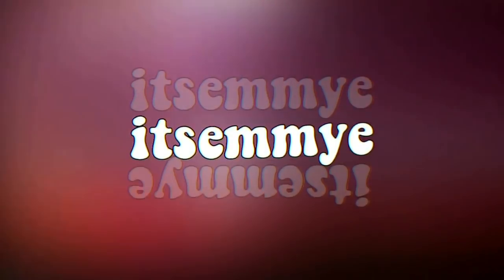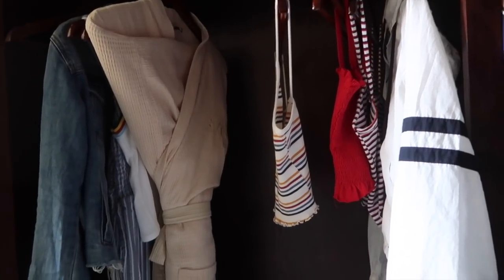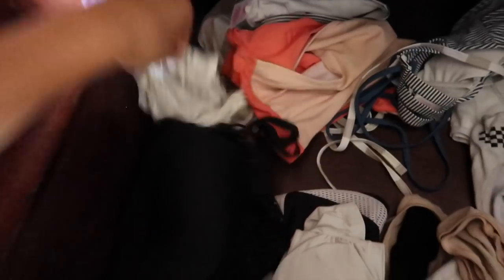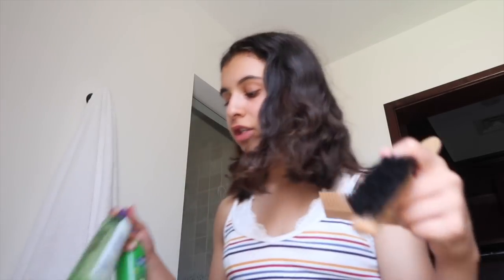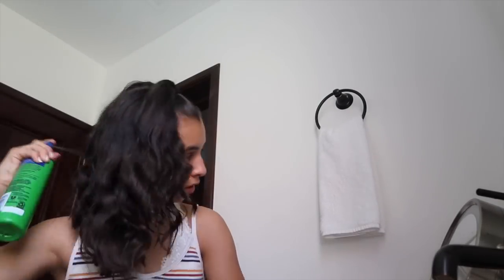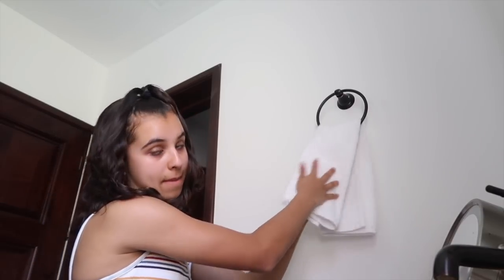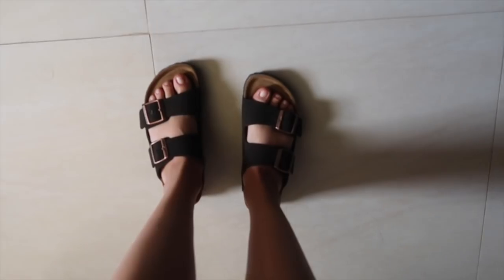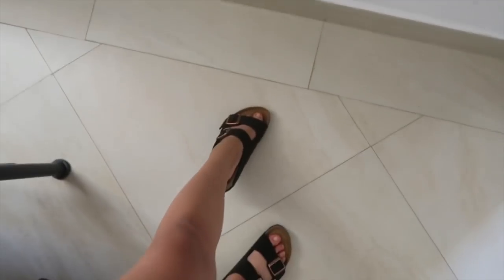my summer morning routine // vacation edition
☆ FAQ ☆
age: 14
uploading schedule: sundays and wednesdays
camera: canon g7x mark ii
editing: imovie

xoxo
emmye